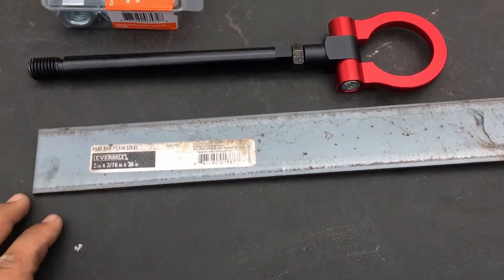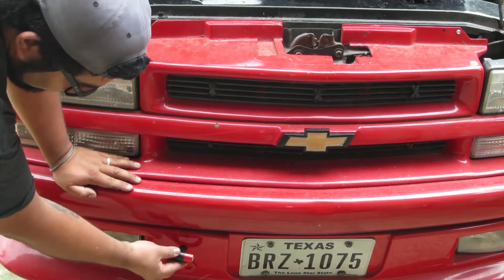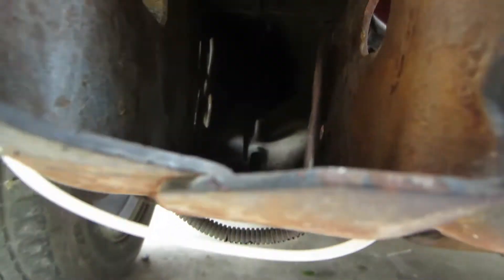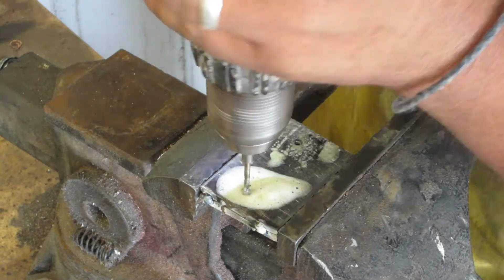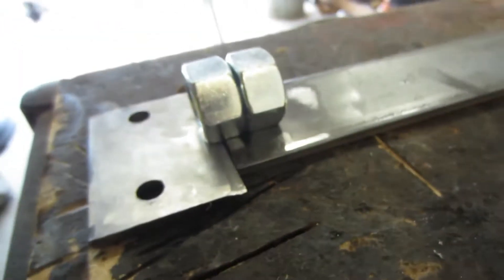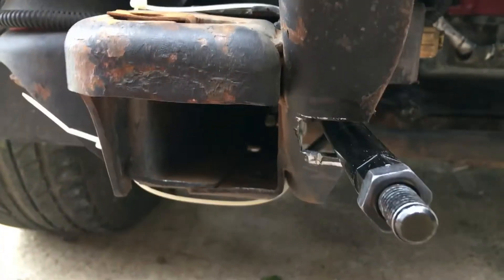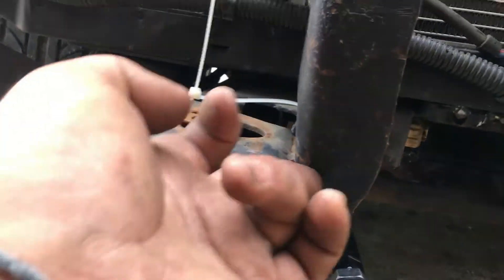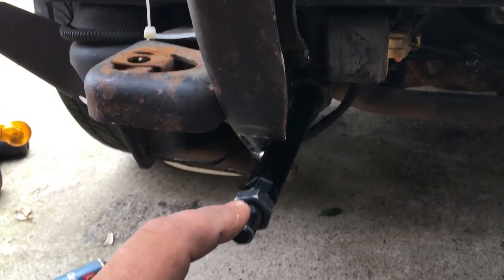S10 Tow Hook install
Today I make a bracket to attached a tow hook to my frame